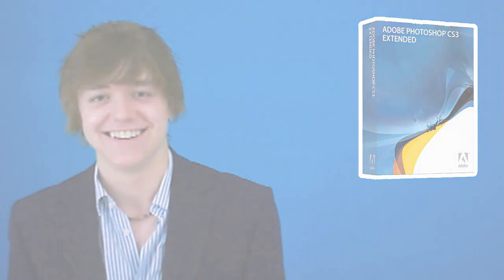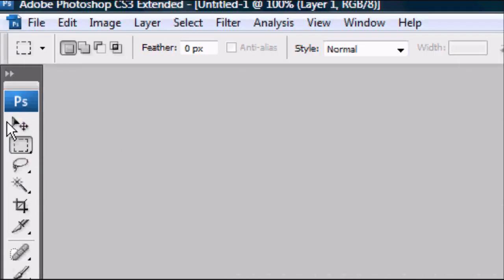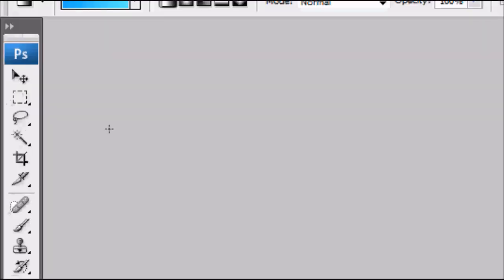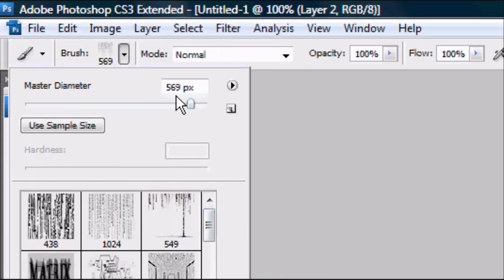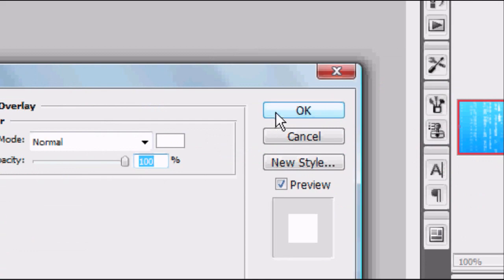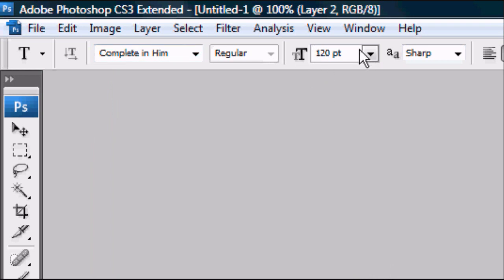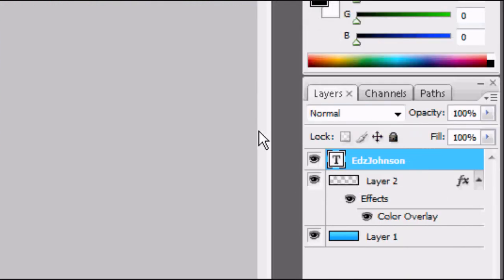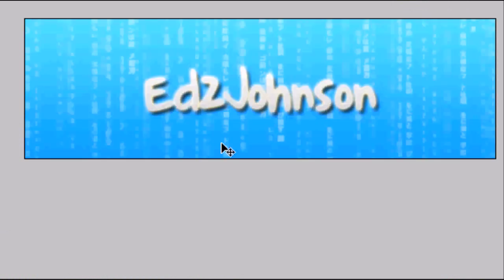Photoshop Tutorial How To Create Forum Signatures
In this tutorial I will show you how to create and design a photoshop signature for most forums. We will use brushes, gradients, text and layer effects.